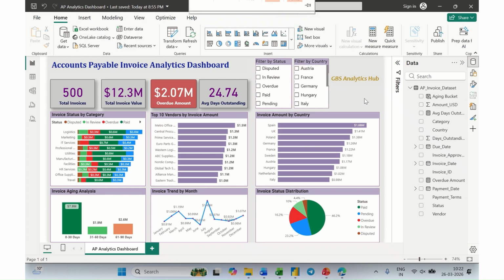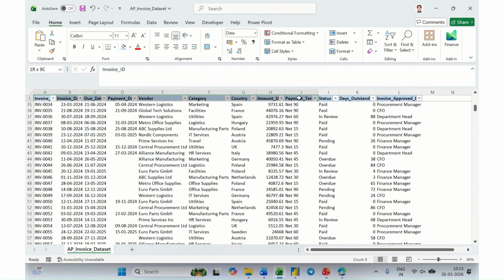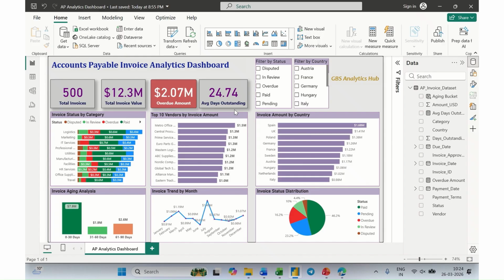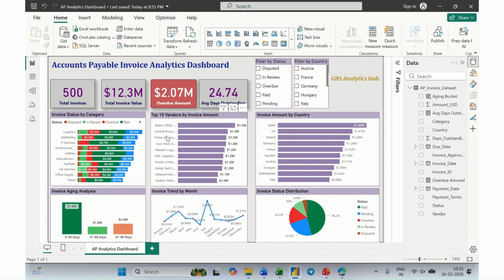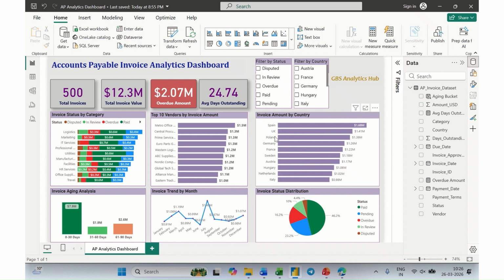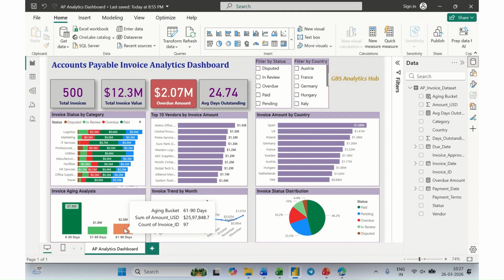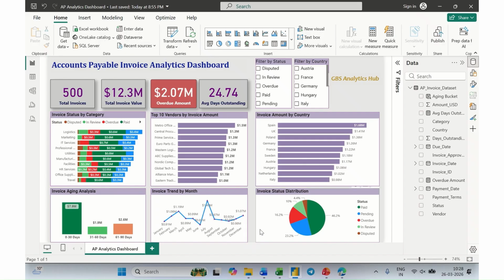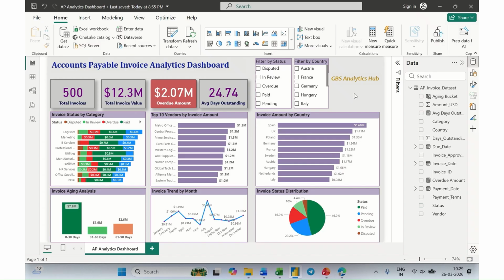AP Invoice Intelligence Dashboard in Power BI — Built for GBS and Finance Teams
In this video I walk through a complete Accounts Payable Invoice Analytics Dashboard built entirely in Power BI — using real invoice data across 500 transactions and 10 European countries.
What this dashboard covers:
📊 4 KPI Cards — Total Invoices, Total Value, Overdue Amount, Average Days Outstanding
🗂️ Invoice Status by Category — identifying which spend areas carry highest risk
🏢 Top 10 Vendors by Invoice Amount — procurement intelligence at a glance
🌍 Invoice Amount by Country — geographic AP exposure across Europe
⏱️ Invoice Aging Analysis — 0 to 30, 31 to 60, and 61 to 90 day buckets
📈 Invoice Trend by Month — seasonality and anomaly detection
🔍 Interactive Slicers — filter by Status and Country instantly
This is the kind of dashboard that replaces hours of manual AP reporting with real time intelligence for finance leaders, procurement teams and GBS operations managers.